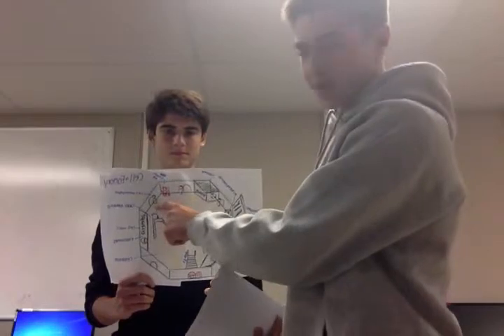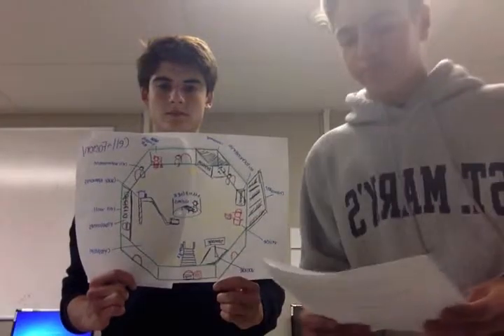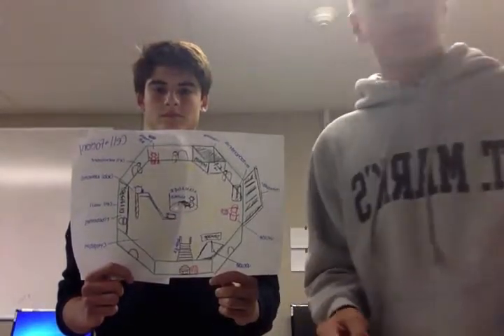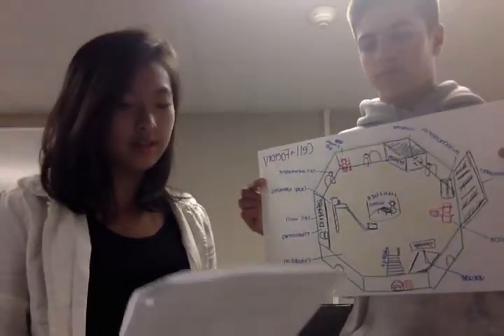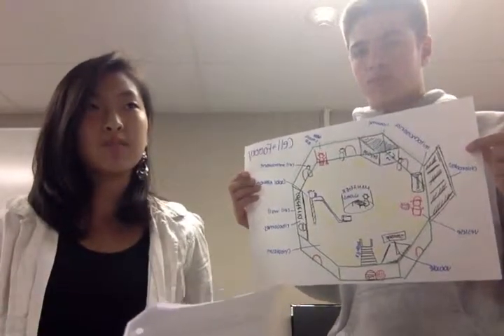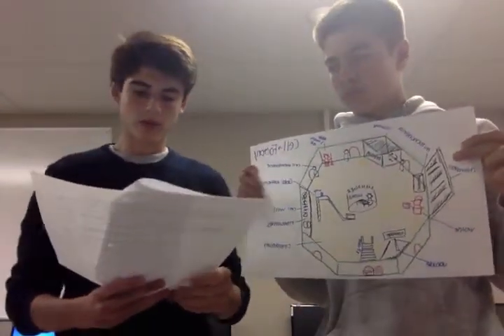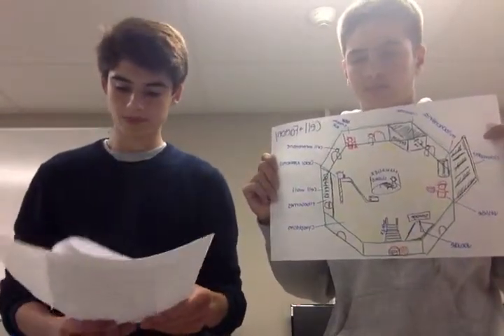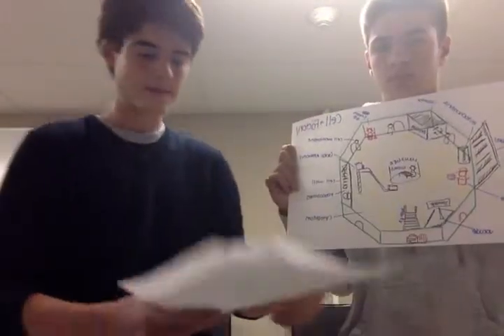How a Factory is similar to a Cell